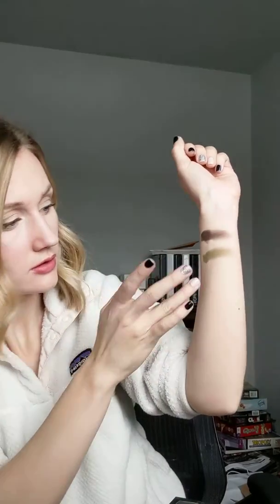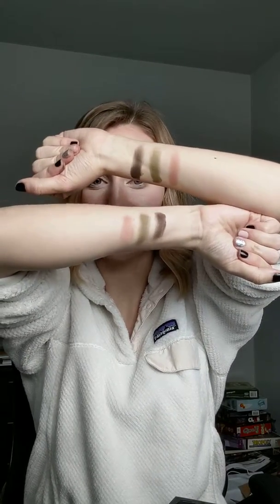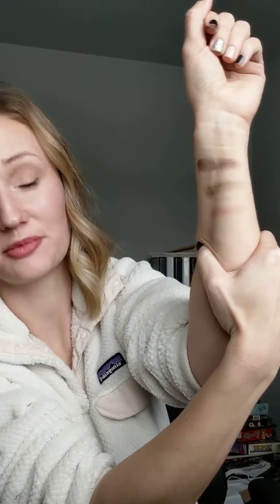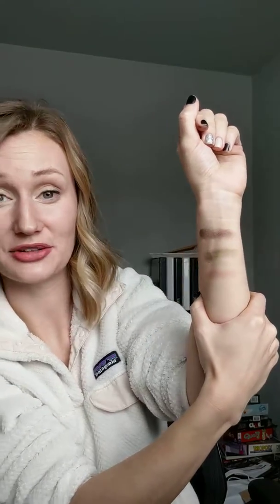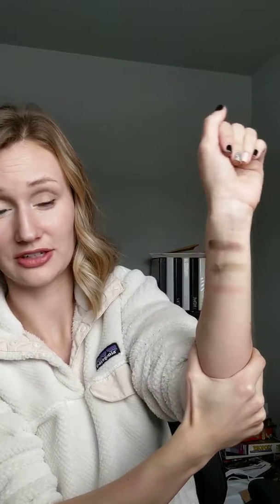Makeup that lasts all day!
Watch how these LimeLife products will make your makeup last! Our primer and setting spray are the real deal!